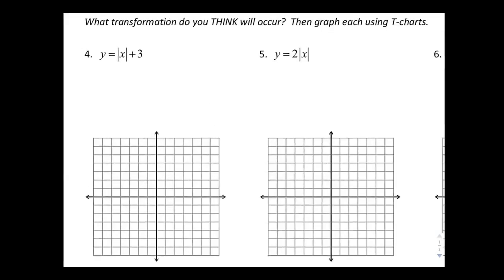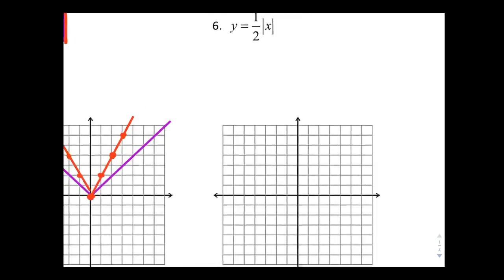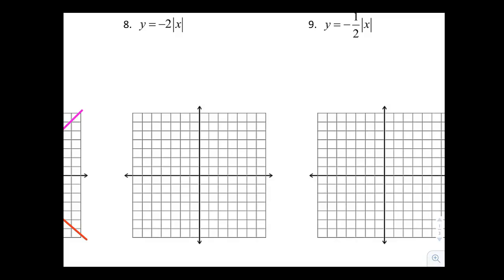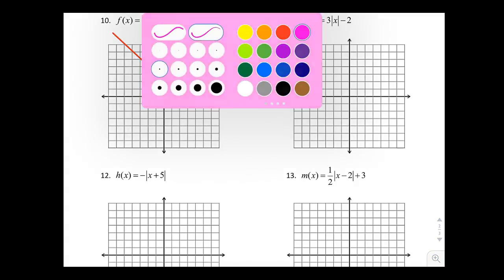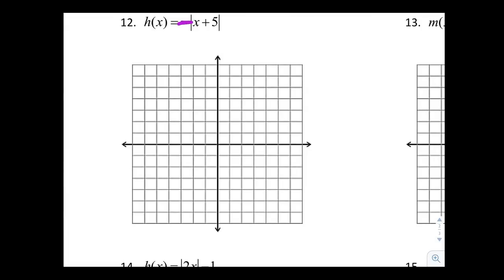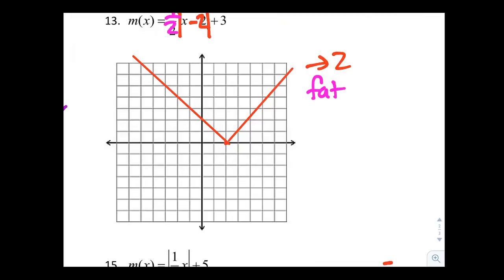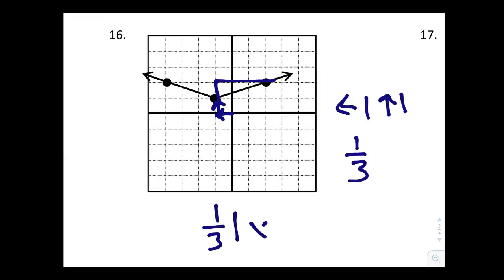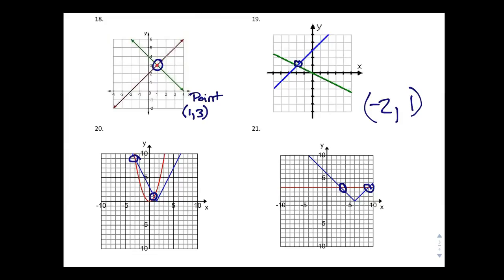abs val transformations